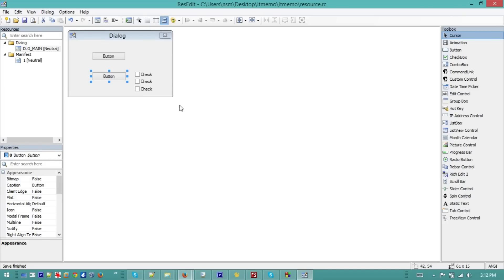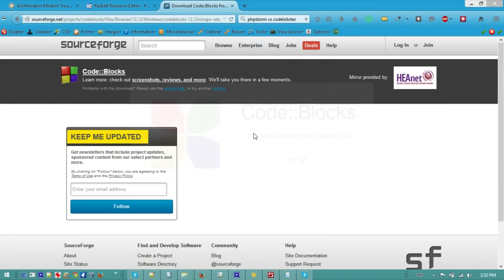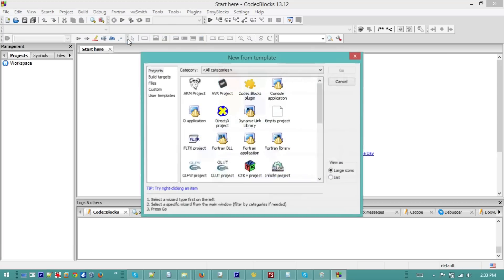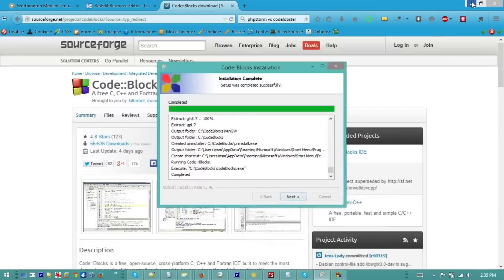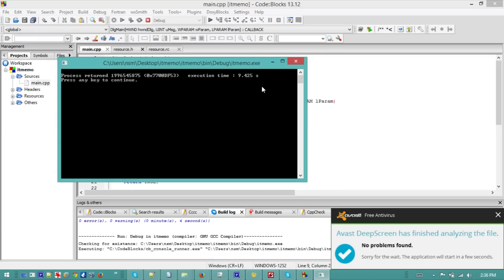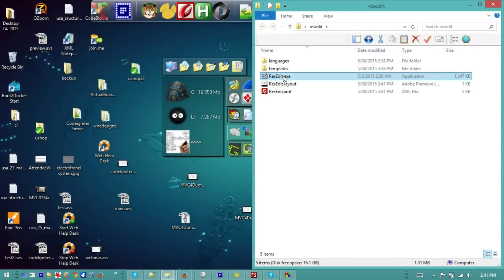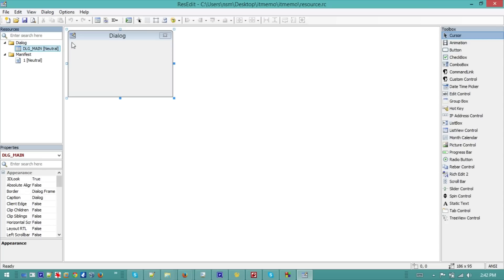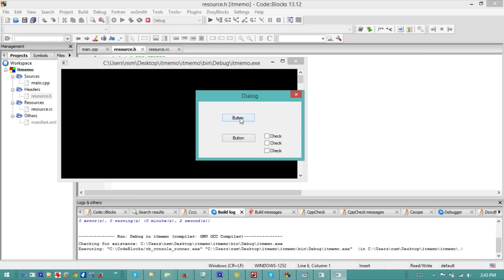CodeBlocks Win32 GUI Editor (resource editor)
I was amazed that there was no YouTube video about integrating a resource editor with codeblocks  for the win32 API, here  I demonstrate how this is possible with a small yet powerful software for windows called resedit

Links:
(updated link)